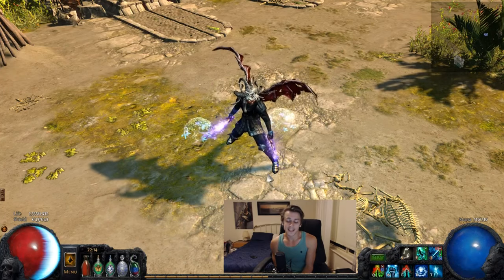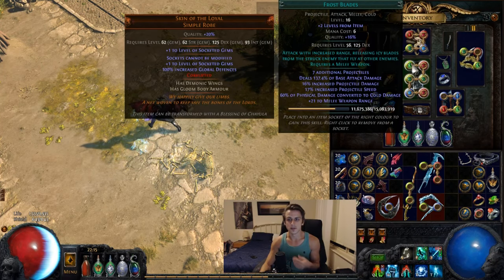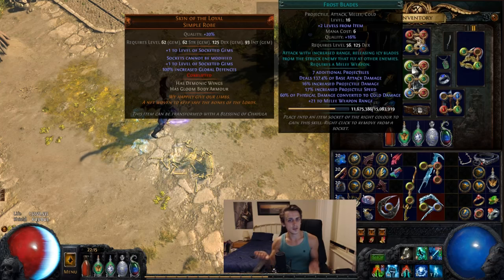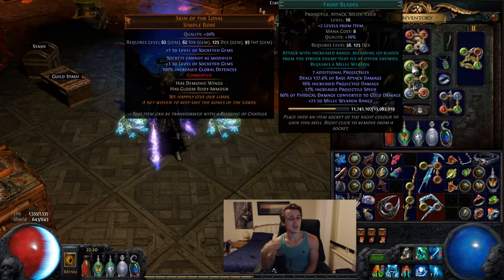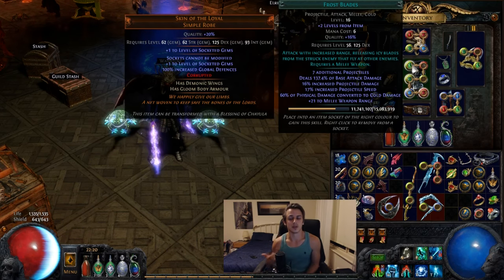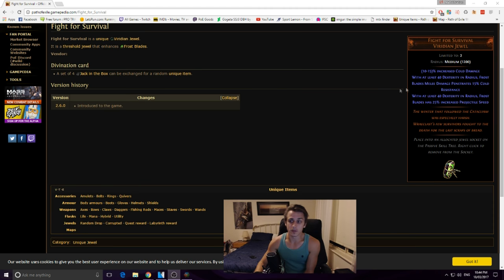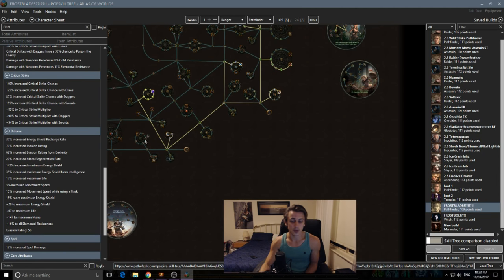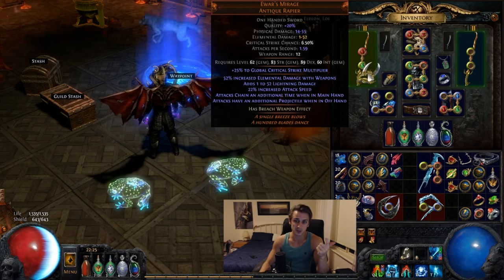Building Around Frost Blades Since the Changes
No passive tree or gearset to showcase yet, character is still very much unbuilt.

Going over most of the basics for Frost Blades and how I think it should be built at the moment. We'll see if much changes in the coming days.